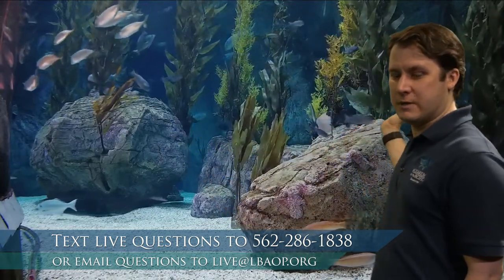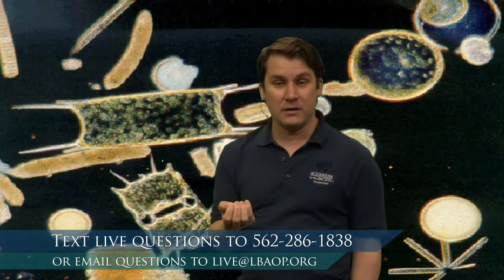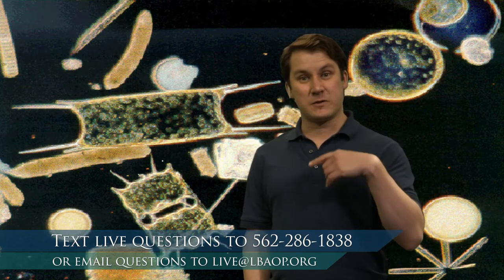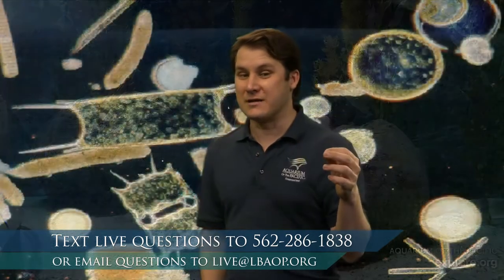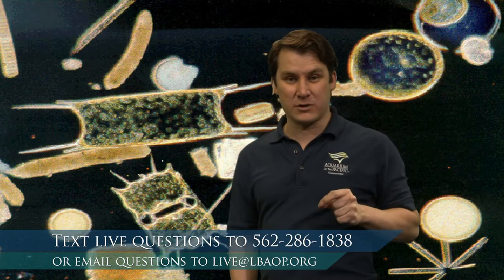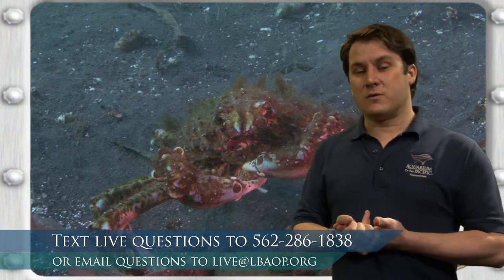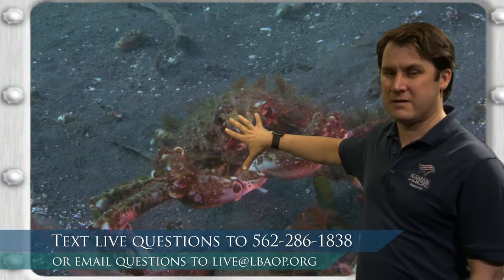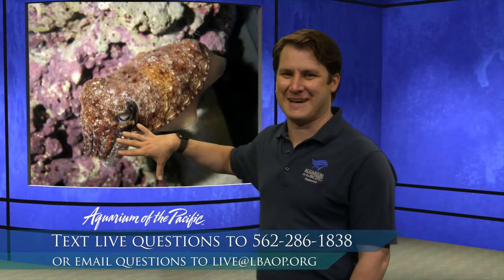Food Webs (3-5)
Discover what-eats-what as we learn more about how plants, animals, and ecosystems are connected through food webs.